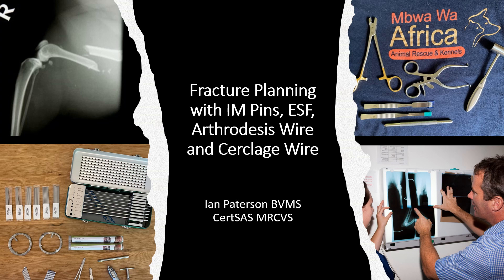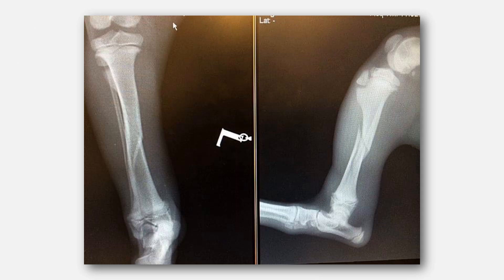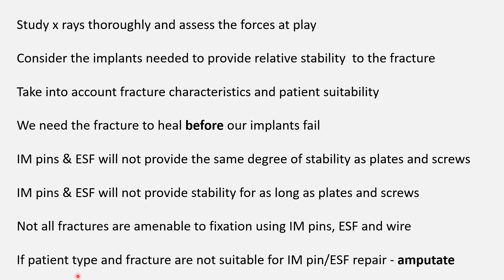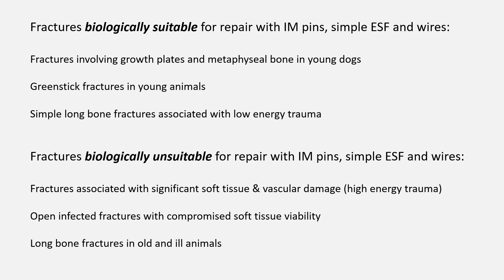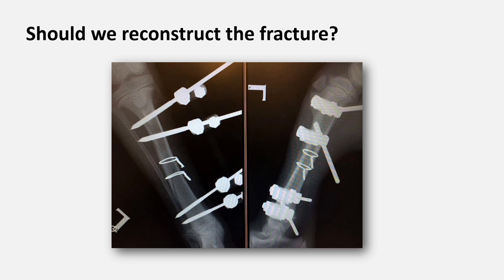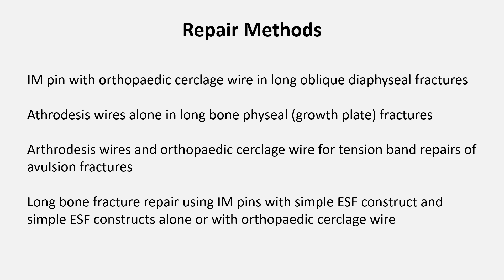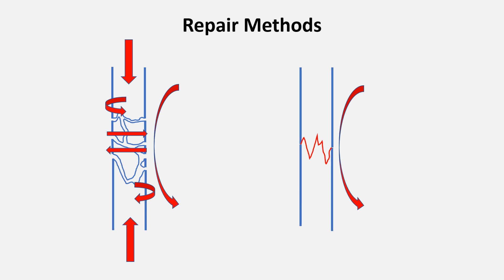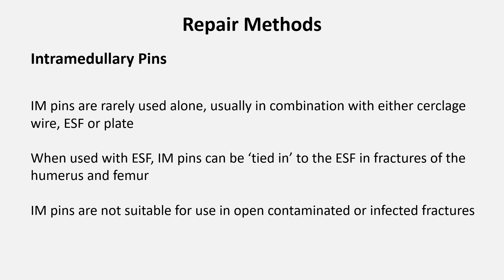Fracture Repair in a Street Dog Population 3 Fracture Planning powerpoint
Part 3 of a short course on basic fracture repair techniques in a street dog population where resources are limited.